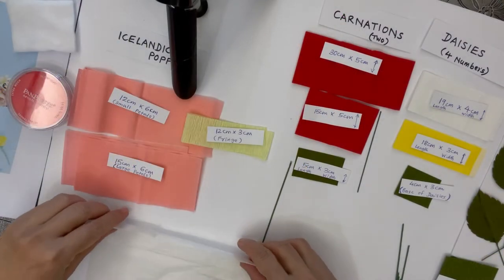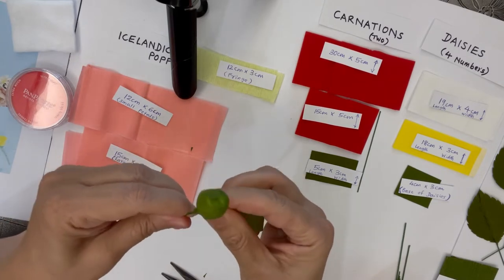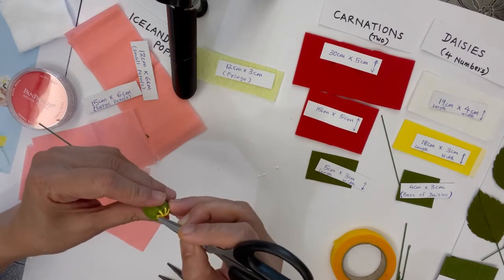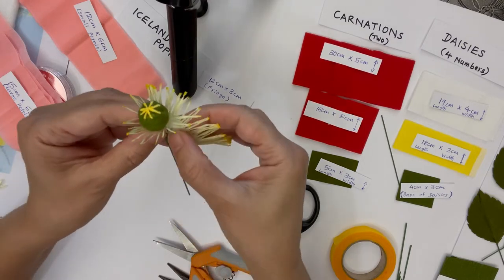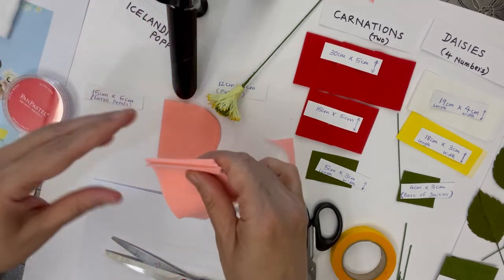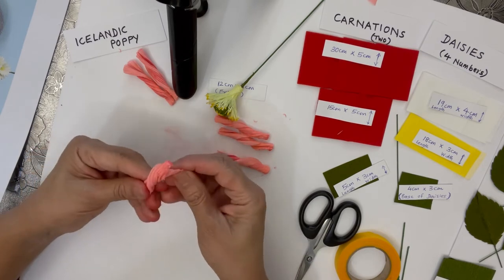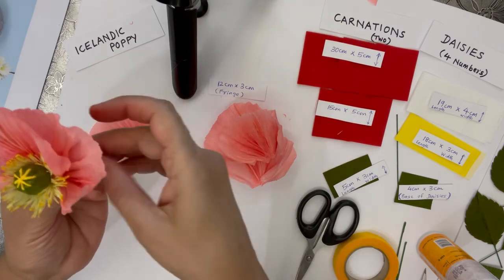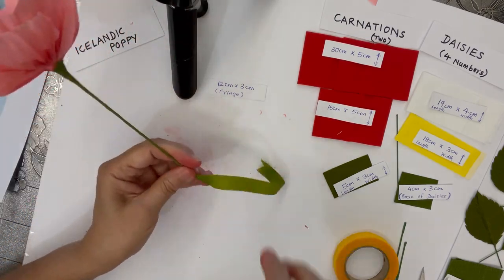How to make Icelandic poppy from crepe paper (Part 1 of 4) using the Handmade Posy Kit.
Learn how to create amazing crepe paper Icelandic poppies. This is Part-1 of a series of 4 videos showing step-by-step process to create your very own handmade bouquet using the kit from 'The Paper Bloom Singapore.'

Icelandic poppy symbolizes love and passion. It denotes beauty and luxury. Some believe it to be a symbol of relaxation and calmness.

Materials for making paper Icelandic poppy - crepe paper, floral wire and floral tape are provided in the 'Handmade Posy Kit' which you can get

Enjoy the art of making beautiful paper flowers and gift them to your loved ones.